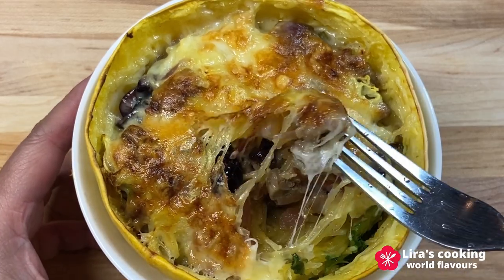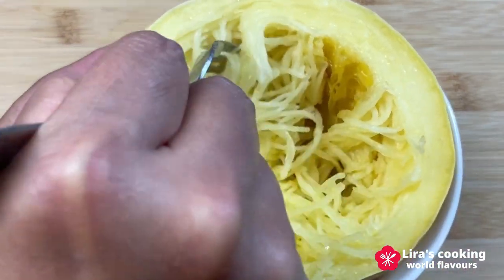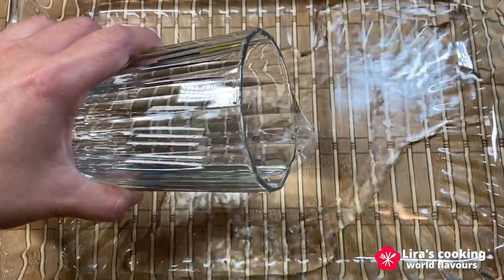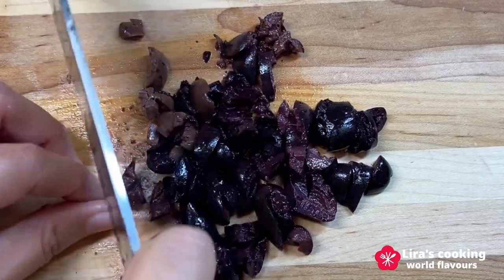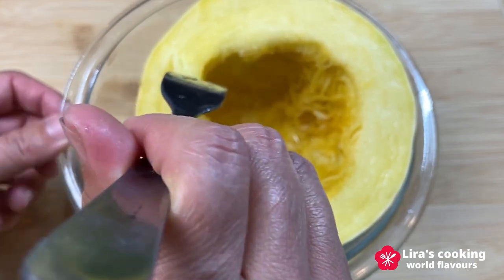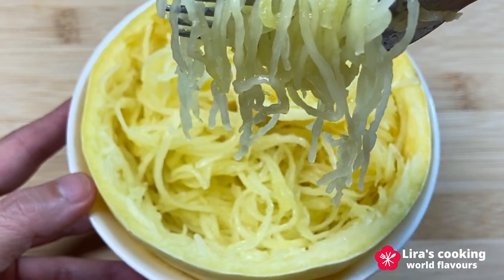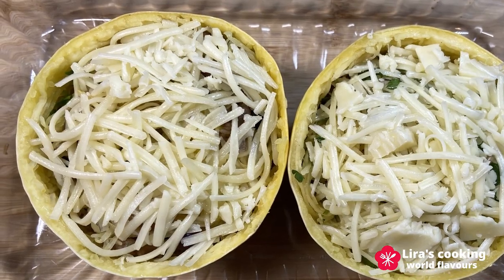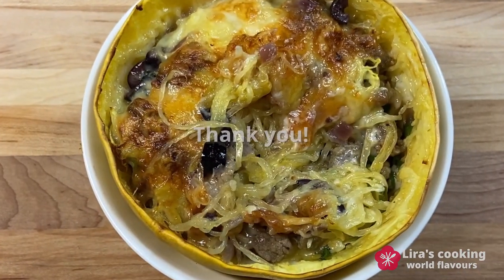Baked Spaghetti Magic: A Culinary Symphony for Pasta Lovers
Do you like spaghetti? Today, we will cook a very special one, made from spaghetti squash.

- Et Voila: by Chris Hauge